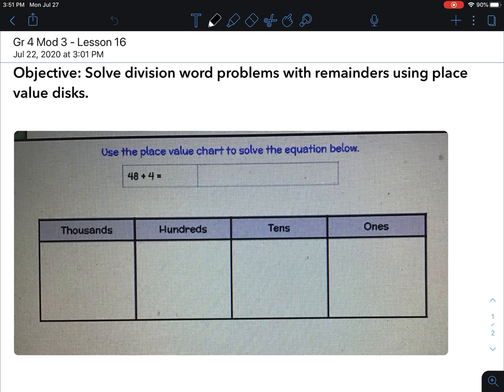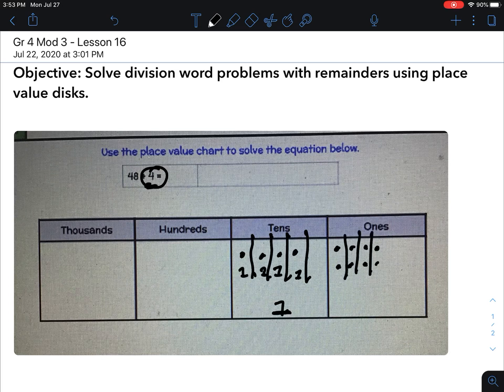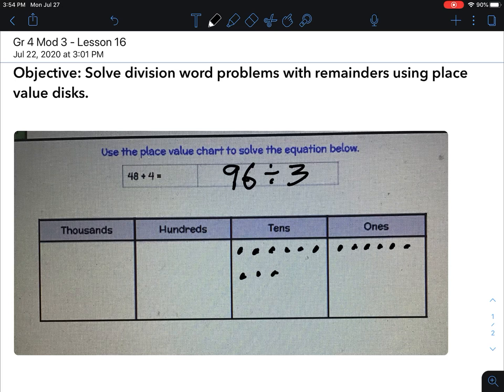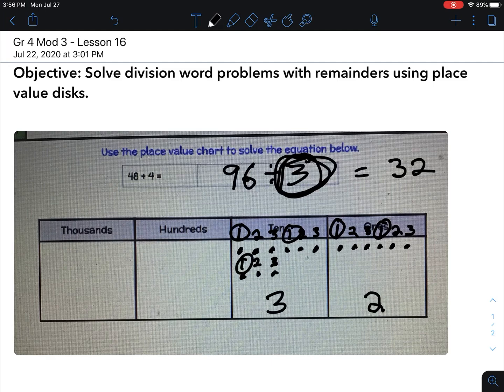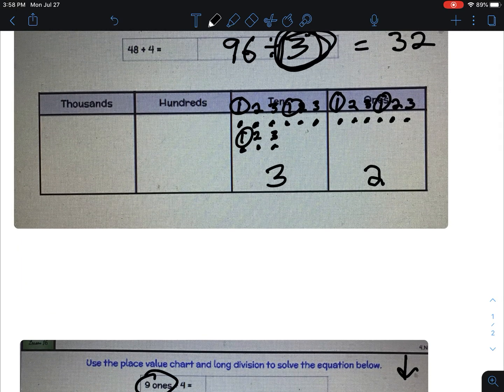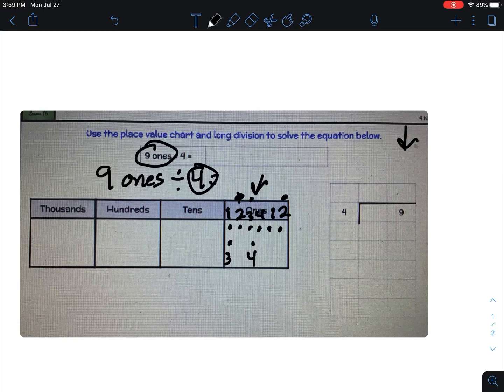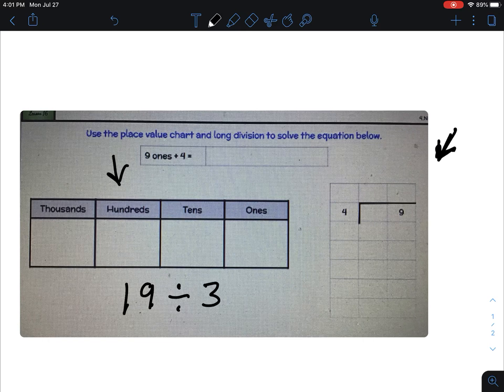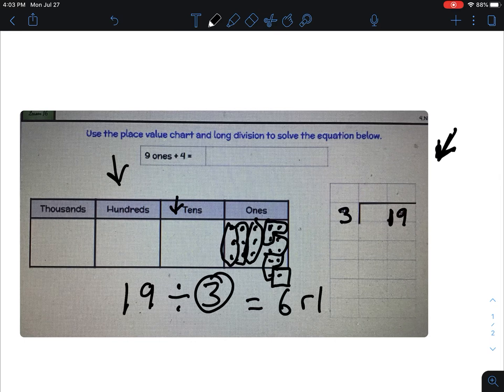Gr 4 Mod 3 - Lesson 16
Solve division problems with remainders using place value disks.